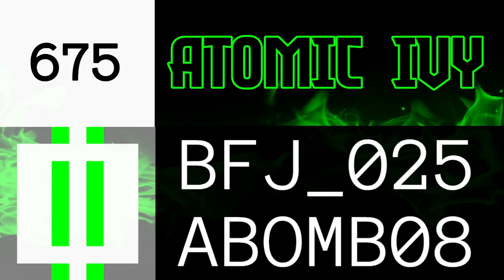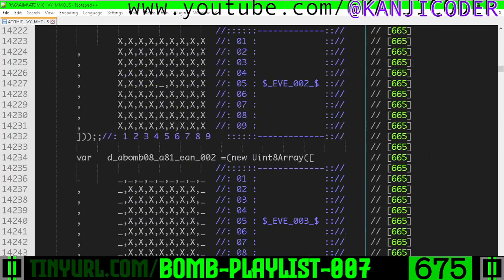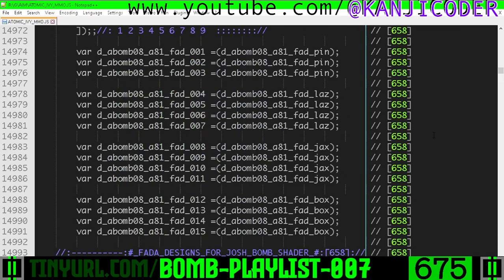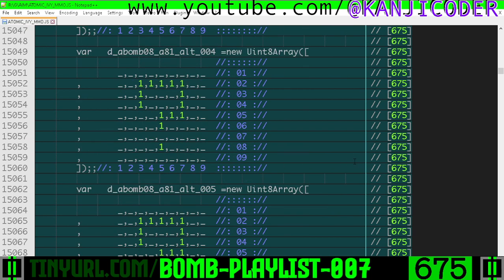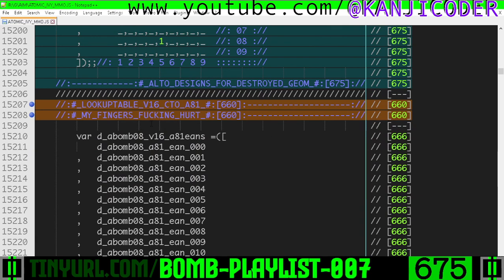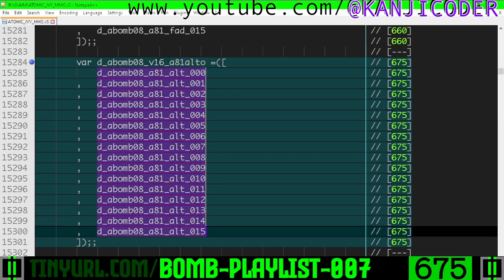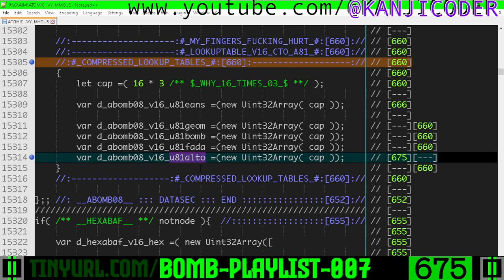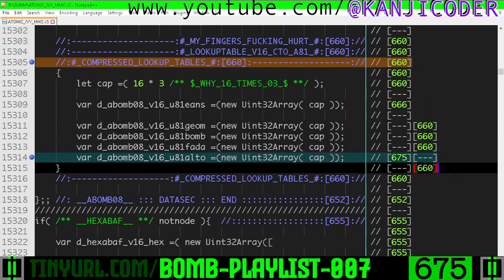675 : BFJ_025 : ABOMB08 - Alto Tiles